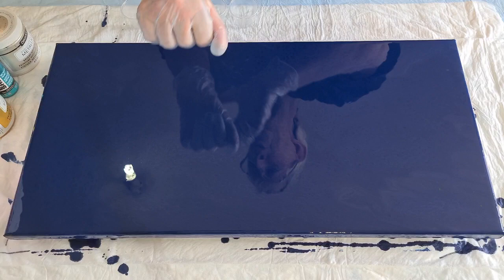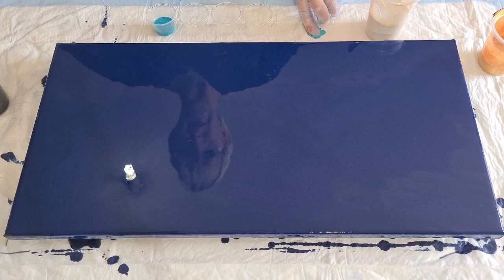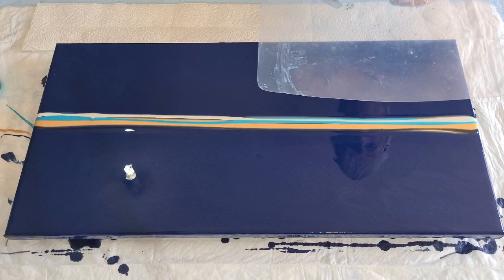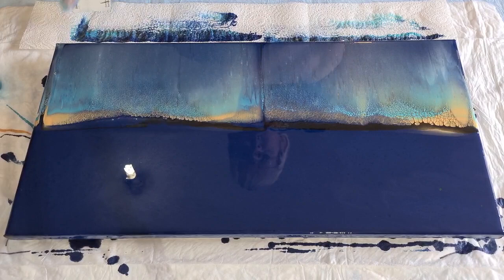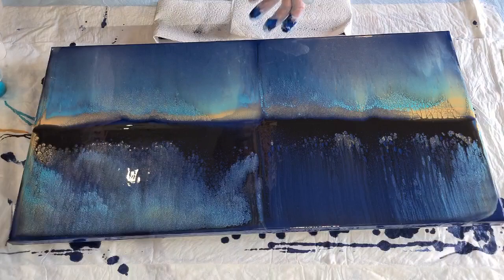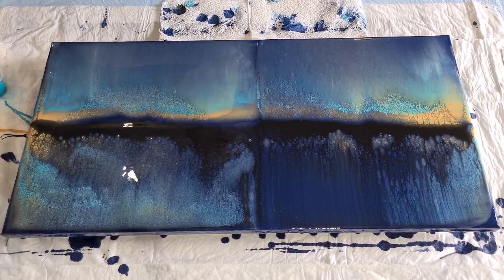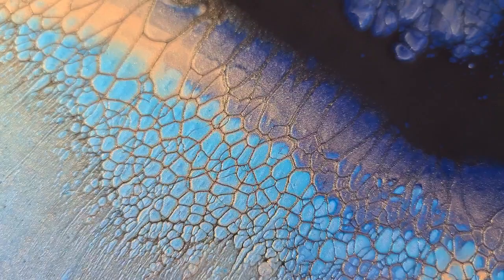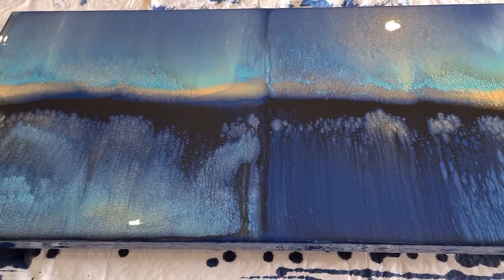#1064 Acrylic Swipe In Blues And Gold Using Floetrol As My Pouring Medium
Reflection swipe
For this swipe, I used Floetrol as my pouring medium. I used Mont Marte Studio Acrylic paints and Decoart metallics.